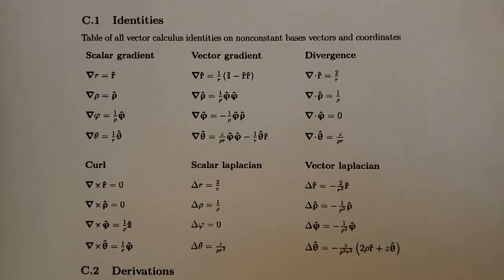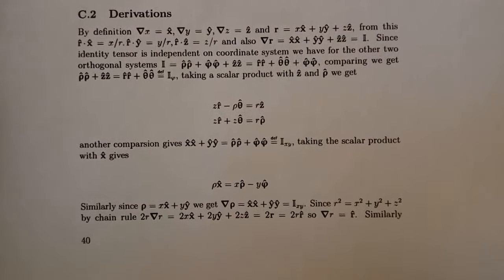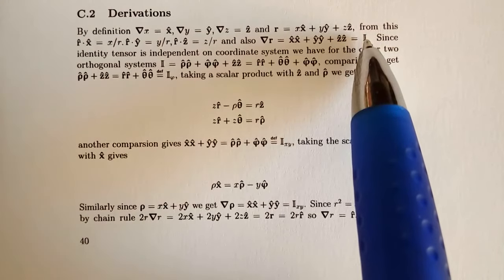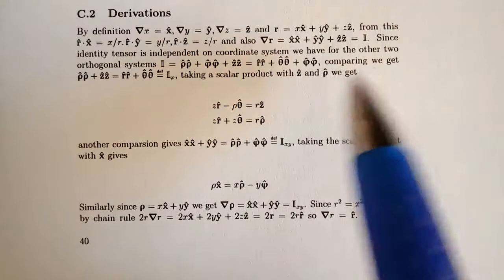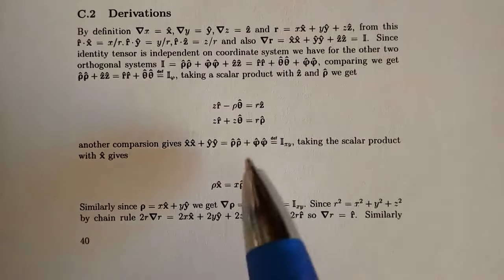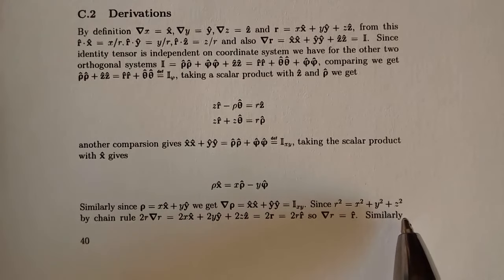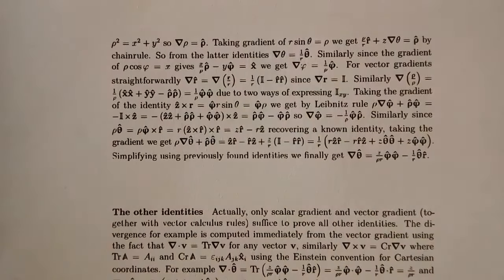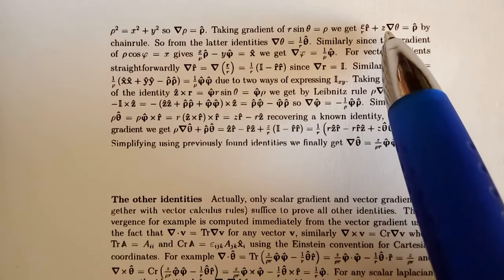Tensor calculus | Derivation of grad, rot, curl for spherical and cylindrical